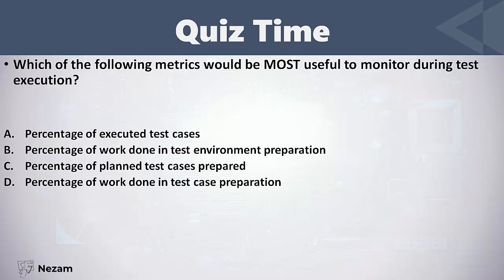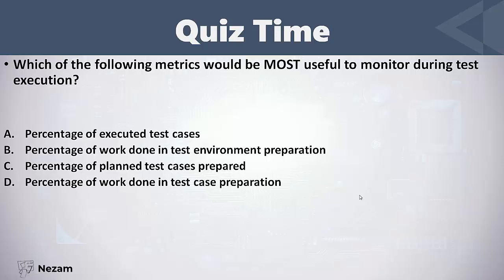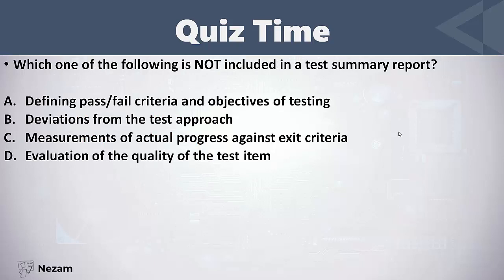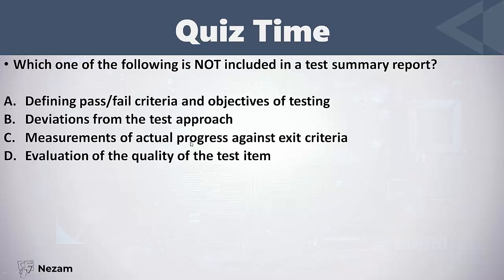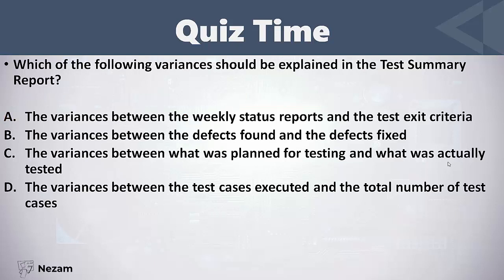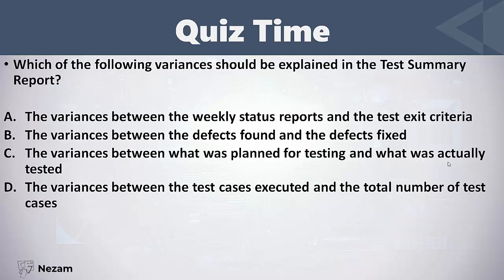5.3 Questions | ISTQB FL 2018